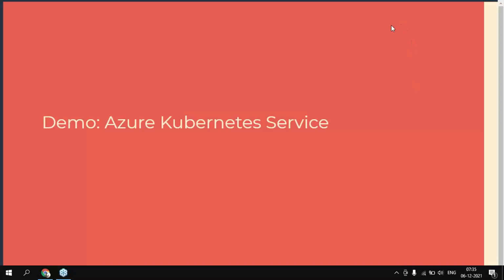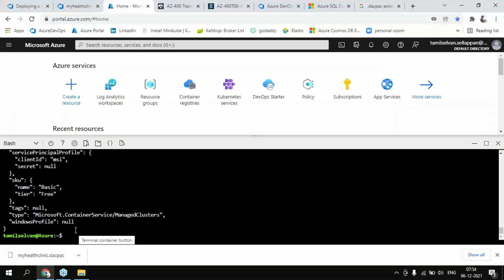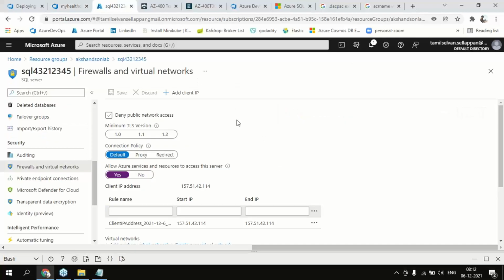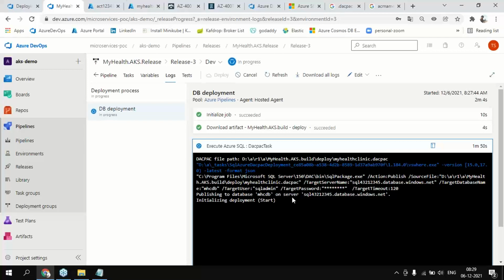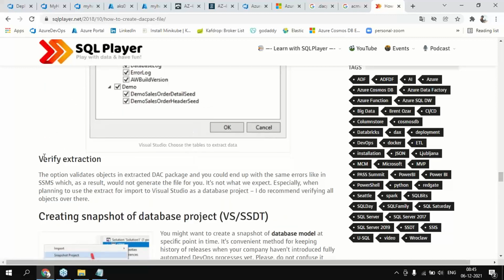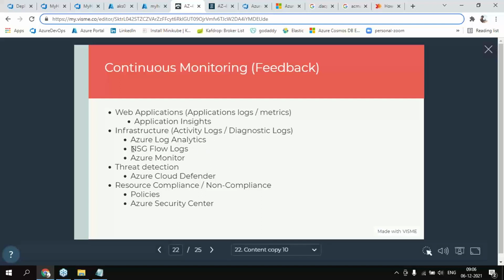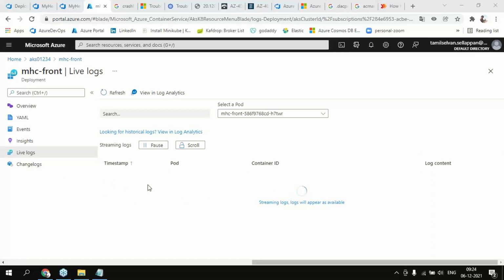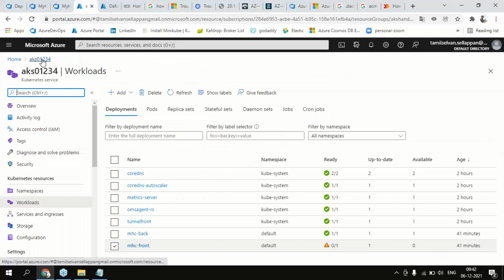21. DevOps Tutorial: Kubernetes - 4 and Continuous Monitoring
1. Demo Azure Kubernetes Service
2. Continuous Monitoring